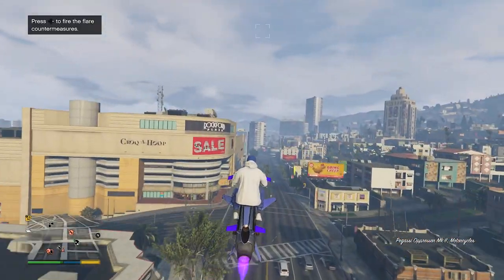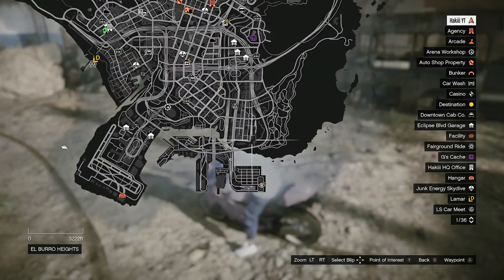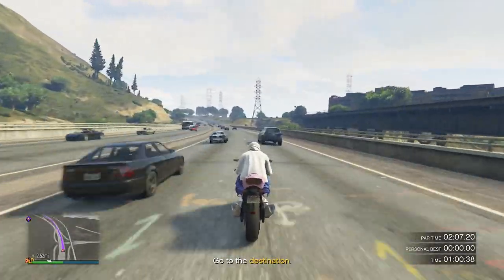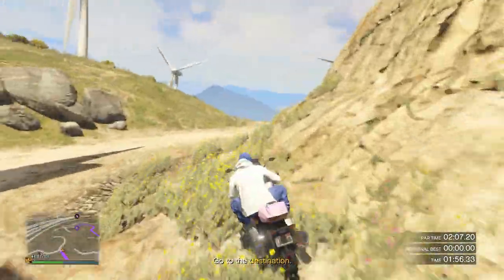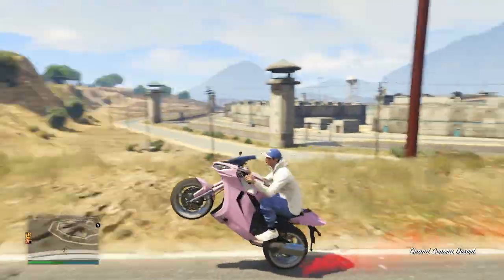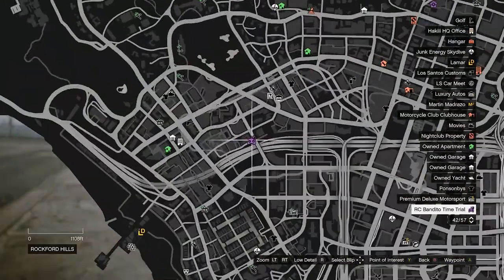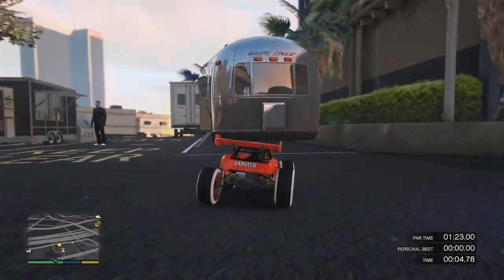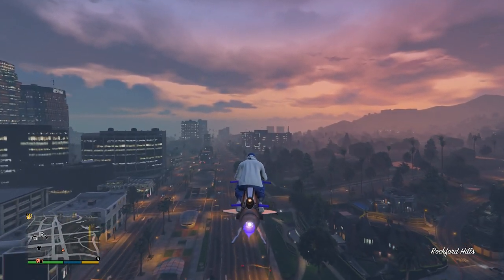Fastest Way Anyone Can Make $450,000 in GTA Online! (Fast Money Guide)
This video is a GTA Online money guide for gta online best ways to make money. This will teach you how to make money in minutes. Let me know if you would like to see more gta 5 money methods by liking and commenting!

Tags -